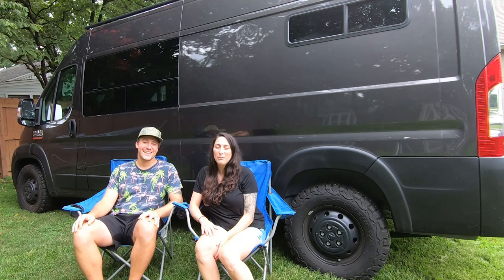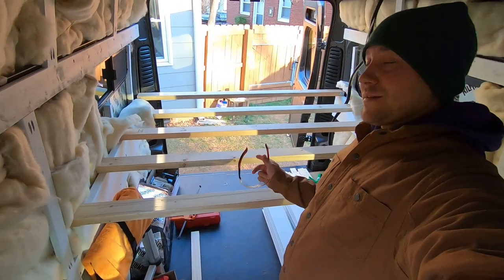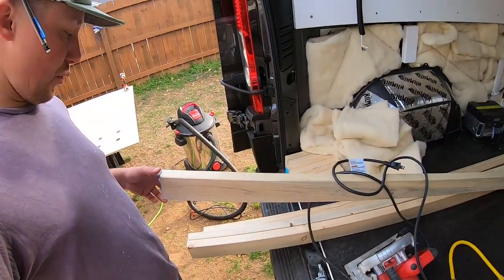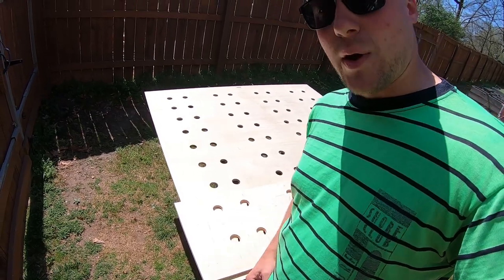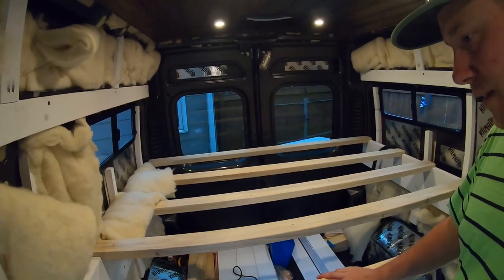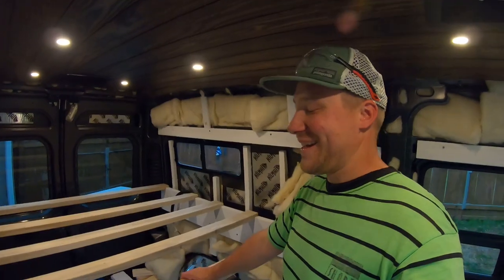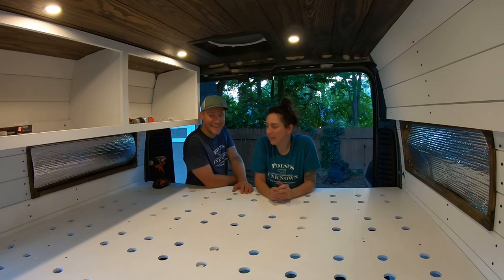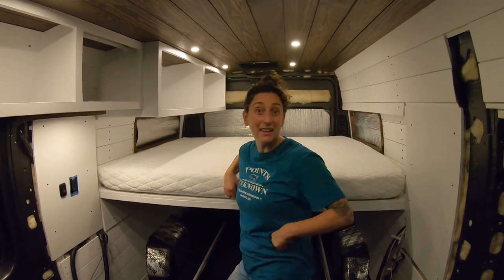Platform Bed in ProMaster Van + 6" Memory Foam + 1,000 Subscribers! //Ep. 20 DIY VAN BUILD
First we want to thank everyone for following along and supporting us! We hit 1,000 followers this week and it is a huge milestone! Thank you!

In this episode of our Van Build Series we show the evolution of our platform bed.  It was a project that spanned months, starting while we were framing and ending after we installed the bike trays which was last week's video.  In planning for the projects I knew I wanted to put up the upper cabinets and bike trays before the bed to allow more space to move around in the van.  It turned in to a real struggle however when we needed to move the bed pieces out with the other van projects we were doing regularly.  But had I not finished the bed pieces, we wouldn't have known the exact dimensions for things and when every project plays off each other that wasn't something I wanted to do.  In the end the bed was a very smooth project from start to finish.  Reach out with any questions you might have in the comment section!

Products we used in this project-
6” Memory Foam Mattress~
Milwaukee Drill~
Kreg Pocket Jig W/ Micro Guide~
Kreg 2” Screws~
Kreg 1-½” Screws~
Oribital Sander~
Kilz Premium~
Craftsman Circular Saw~
Craftsman Jigsaw~
Wood Jigsaw Blades~
Safety Glasses~